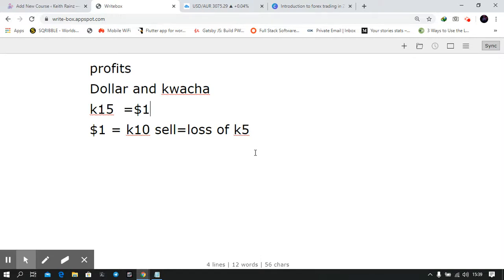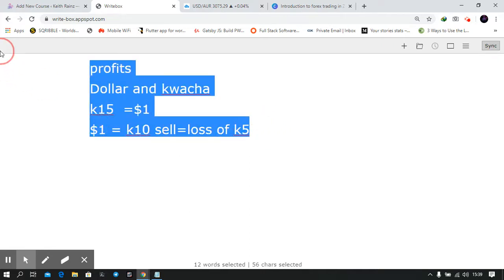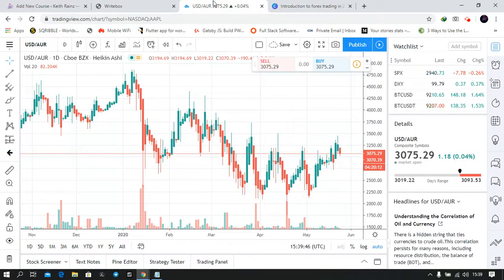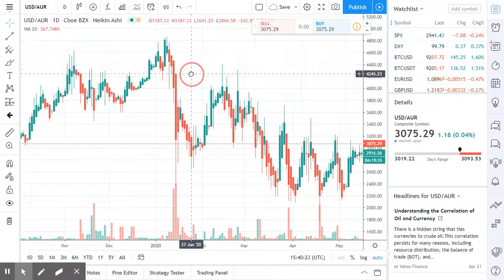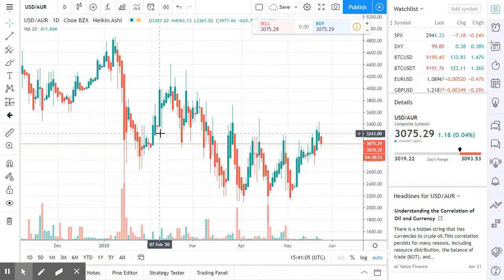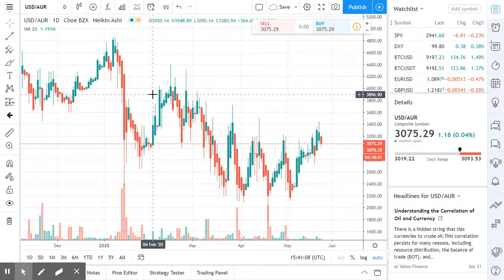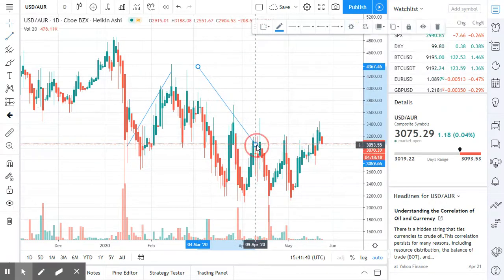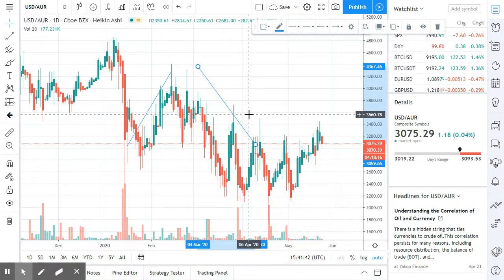Forex charts: Forex trading in Zambia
Make free $100 to $1000 now The forex broker I have been using since 6years ago In this video, you will learn about types of charts in forex trading in Zambia.

Hello guys, my name is Keith a freelancer in web design in marketing and forex trader too from Zambia
This is a free series of videos on forex trading in Zambia. This course and certificate is 100% free
risky free and nothing to lose. Click on the link below to register

j.p. morgan g7 volatility index (vxy)